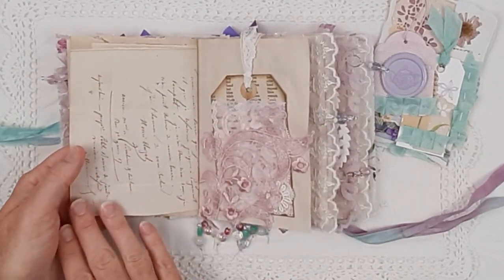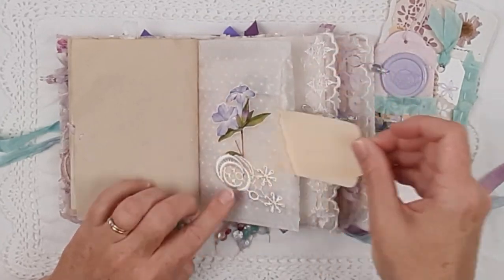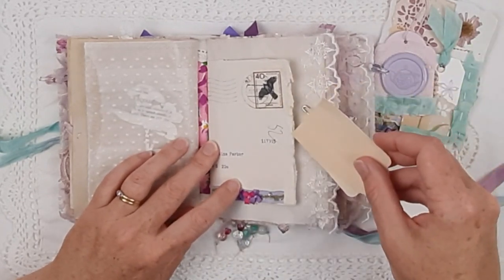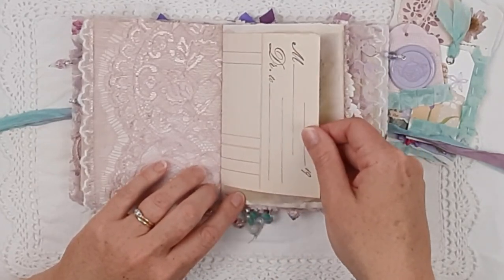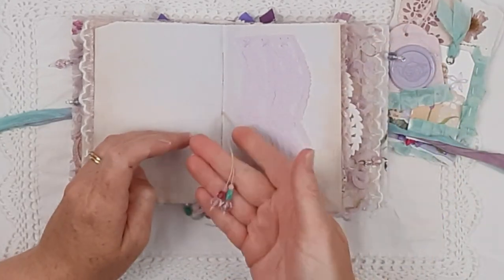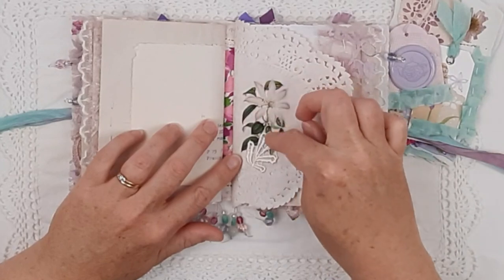Tilly | Shabby Chic Junk Journal | Pastel Purple and Aqua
Welcome to PaperDaisyJournals 🌼
This video is a flip through of "Tilly" a small shabby chic junk journal and ephemera pack.
Here is the link to my shop...

Tilly is full of beads and laces, as well as original ephemera and ledger. She has a structured soft, fabric cover with a beaded spine and vintage doily closure. Tilly is A6 sized with a 5cm spine, four signatures and a total of 48 pages to write on.
There is a pastel purple, mauve and aqua theme throughout with plenty of hand stitched pockets and tuck spots for your special things and to include the items from the ephemera pack.
The ephemera pack includes 4 collaged journal cards and two small embellished tags 😍

Other Etsy and Instagram shops mentioned:
*Fabric (cover) and some laces from BlueLinenCottage
*Handmade paper and butterfly (cover) from RosehillPaperCottage
*Hand painted lavender on vintage book pages from @haley_perry_designs on Instagram
*Eco printed tissue paper from studioPatriciaS
*Swiss lace from VintageToLiveBy
*Wine label from SouvenirdelaFrance
*Special mention to Cynthia @jacynthe.journals for influencing my hand stitching inside journals...love it! 🥰